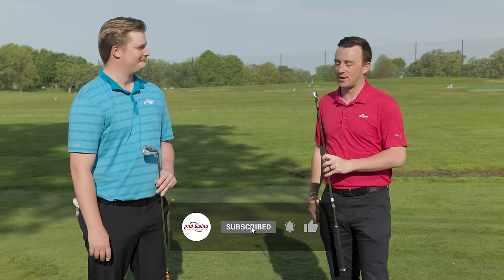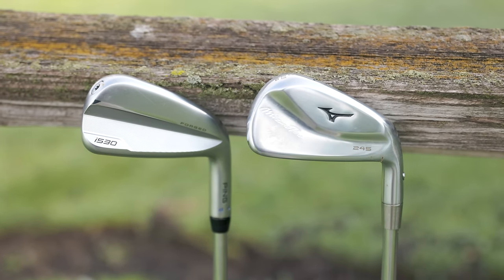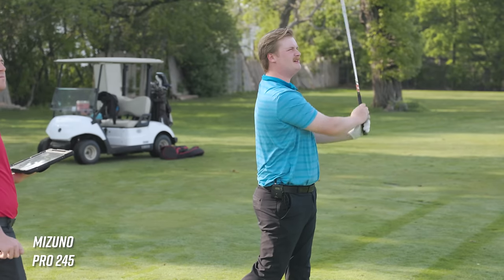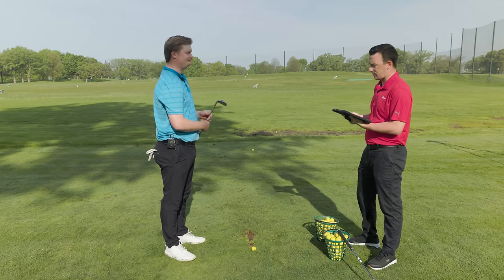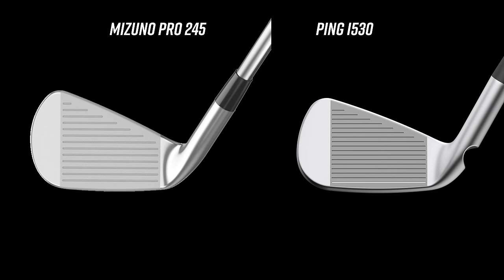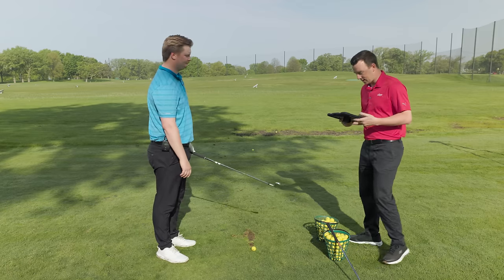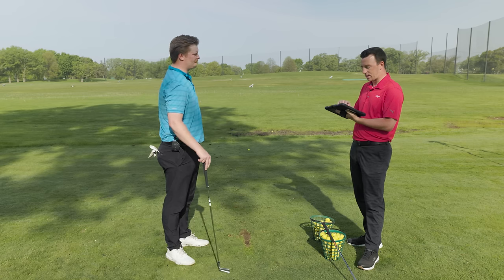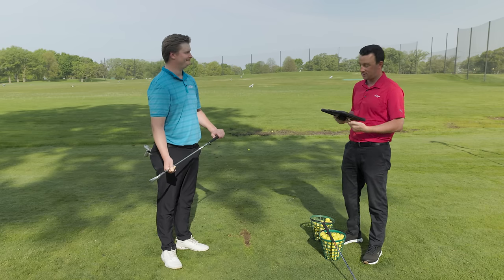MIZUNO PRO 245 vs PING i530 | Golf Irons Comparison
The Mizuno Pro 245 and PING i530 are two of the newest players-distance golf irons on the market, each designed to provide exceptional distance with reliable forgiveness in a compact, pleasing aesthetic. But how do the Mizuno Pro 245 and PING i530 compare in a head-to-head test with launch monitor data?

0:00 Intro
2:21 Testing (Mizuno Pro 245)
8:45 Testing (PING i530)
11:00 Data & Conclusions

In this video, 2nd Swing's Drew Mahowald is joined by 2nd Swing master club fitter Jake Montgomery on the driving range at Les Bolstad Golf Course for a head-to-head test of the Mizuno Pro 245 irons and the PING i530 irons.